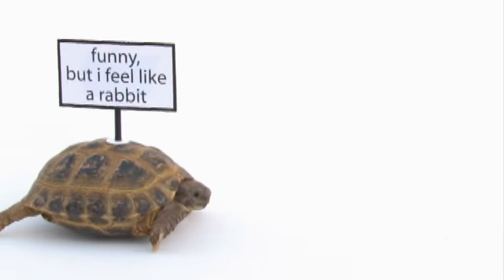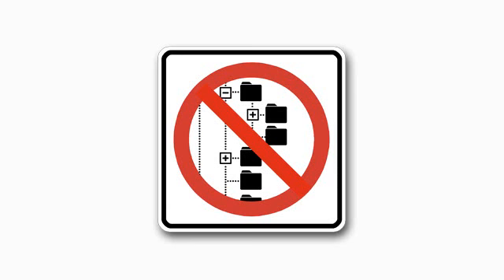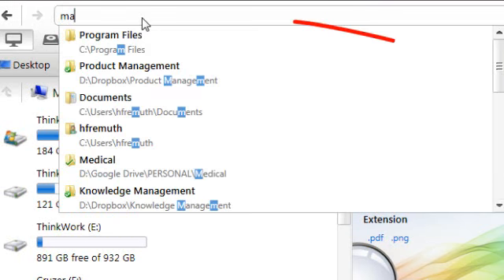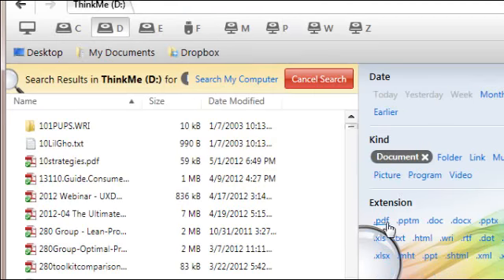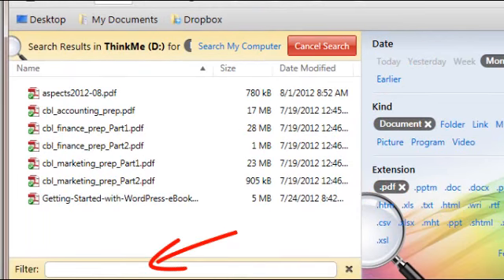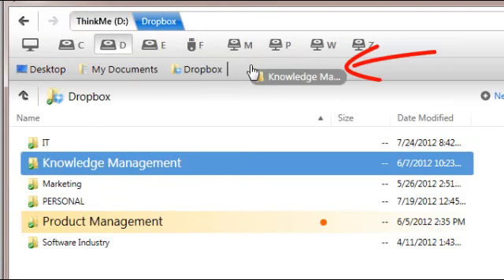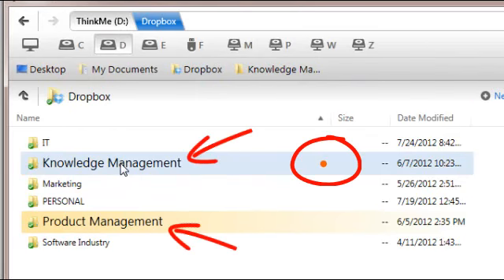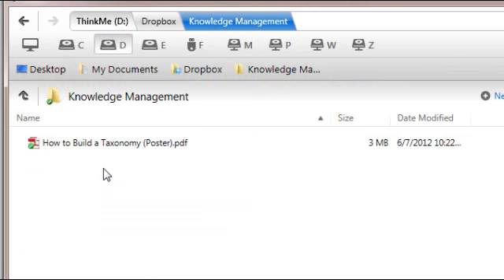FileMind Trailer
It's the year 2012 and you are still managing files like 1995? Your web browser changed, and so will your file manager. Faster, smarter and safer file browsing is coming to a Windows desktop PC soon!